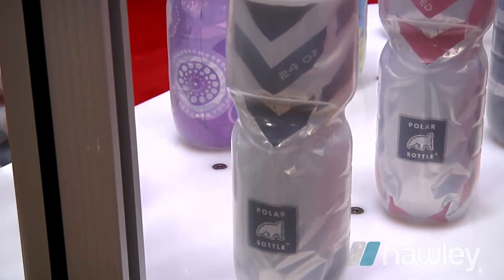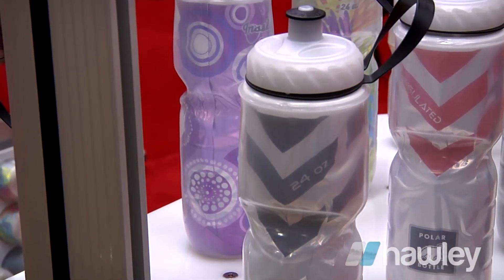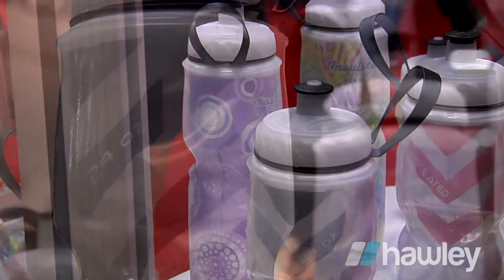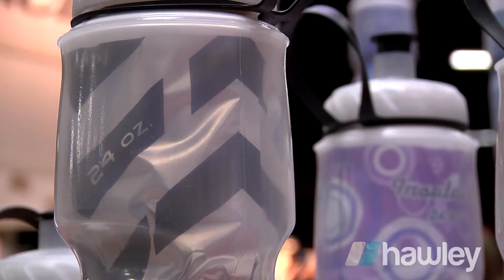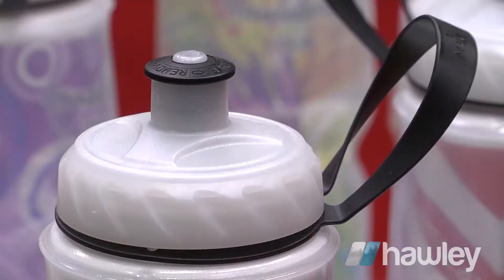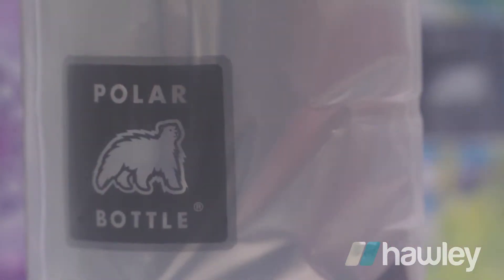Interbike 2014 • Polar Bottle Insulated Bottles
Between their solid, dual-wall construction, ample insulation, valves that are easy to use (and clean!) and of course, a variety of snazzy graphics to choose from, the Polar Bottle Black Carbon Bottle is a great option both on and off the bike!